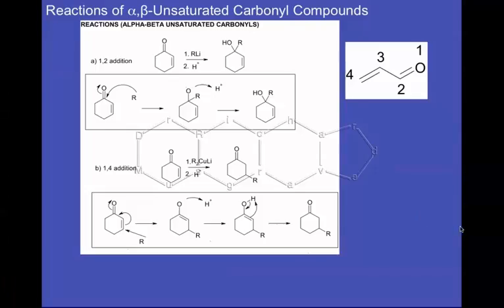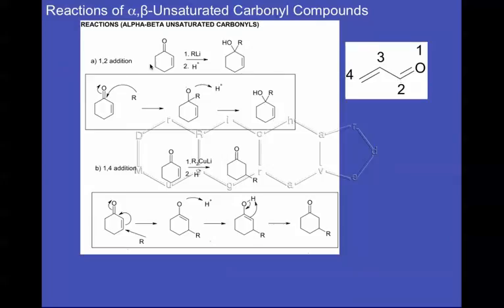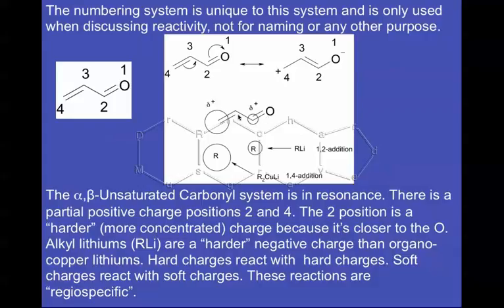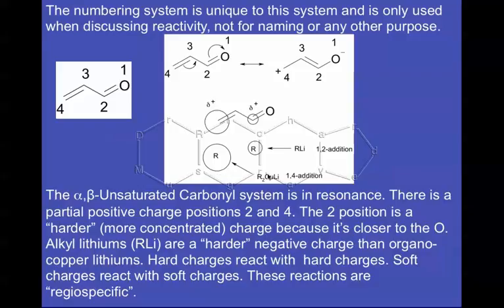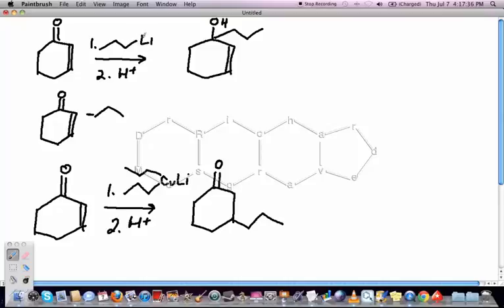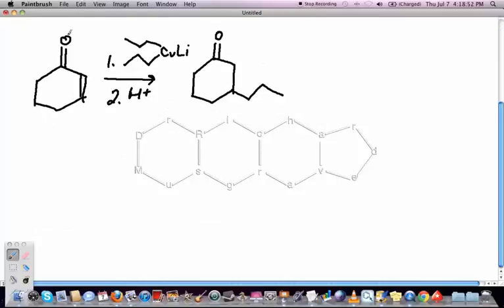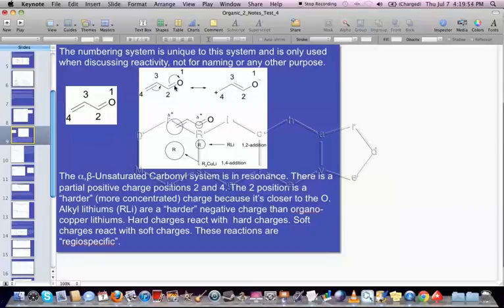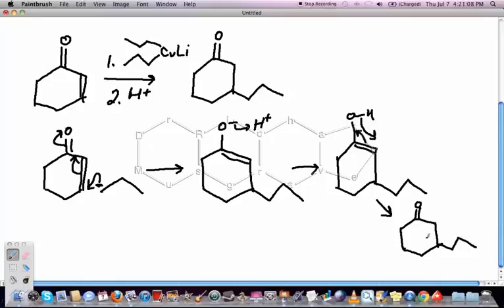Reactions of Alpha-Beta Unsaturated Carbonyl Compounds